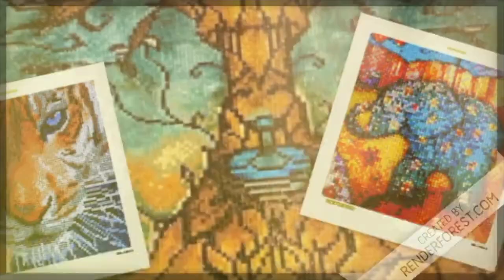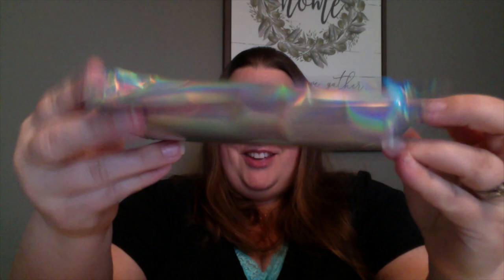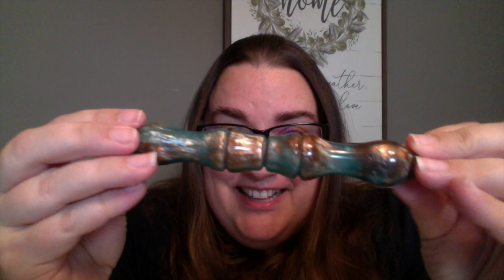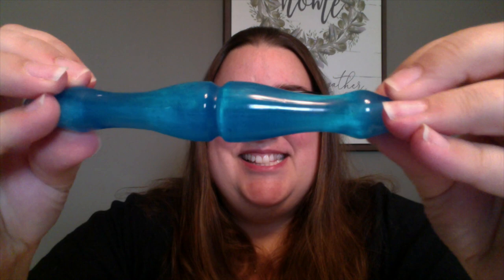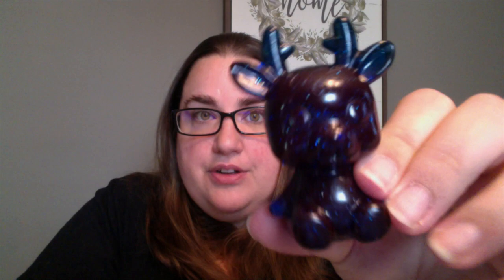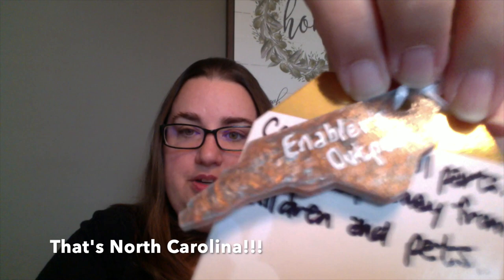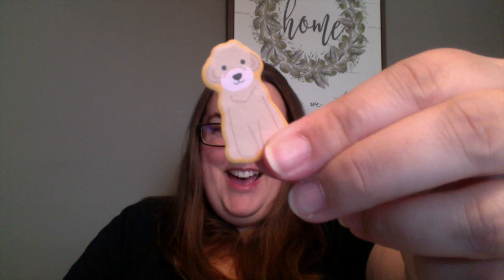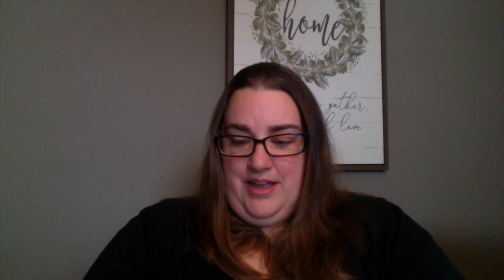WOW *NEW* DP Accessory Etsy Store - Enablers Outpost 💎 diamond painting 💎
Not only an amazing friend and YouTube Creator - Elizabeth Insley has begun making a name for herself with amazing new Diamond Painting Accessories.  Check out Enablers Outlander - you WILL NOT be disappointed!

NEW RELEASE! - The Diamond Painting Guide and Logbook - by Jennifer Roberts

FAVORITES
FACEBOOK GROUPS

💚 DrillPenFrenzy (Esty)
💚 StormsistersStudio (Esty)
💚 JimsHandmadePenShop (Esty)
💚 BlushingBlackbird (Esty)